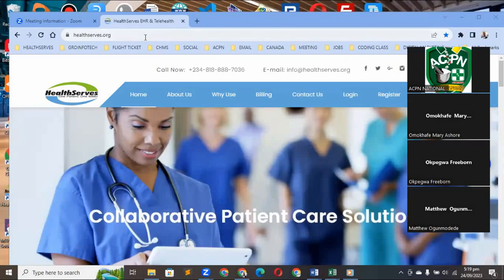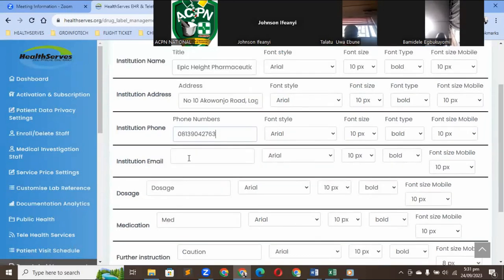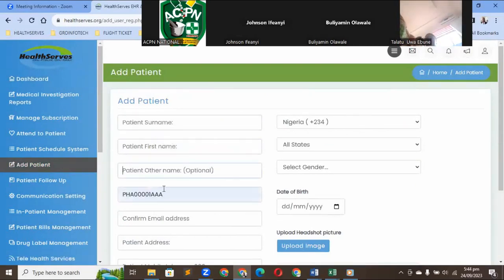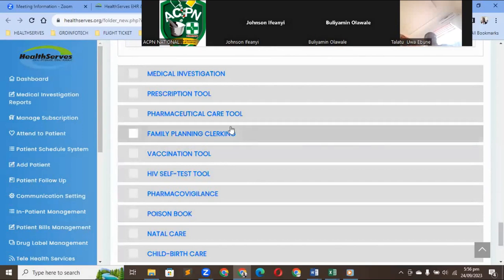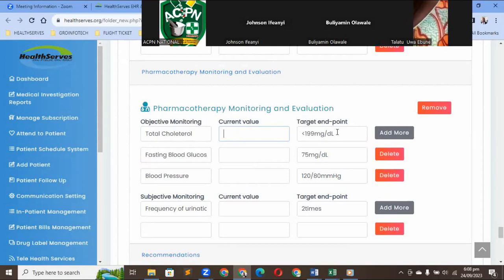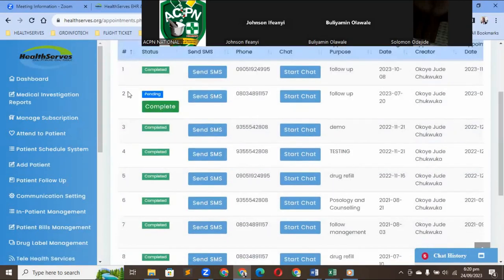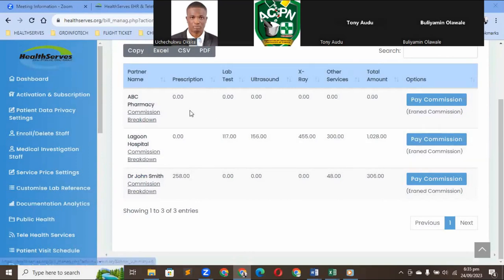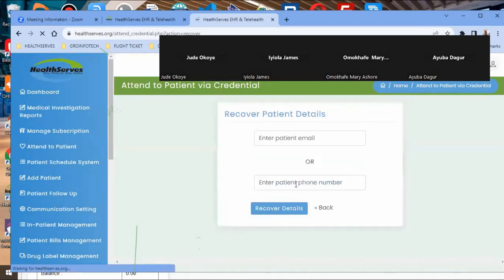Digital Clinical Documentation for Pharmacists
This video provides hands-on training on clinical documentation for pharmacists who provide direct patient care in both hospitals and community pharmacies.